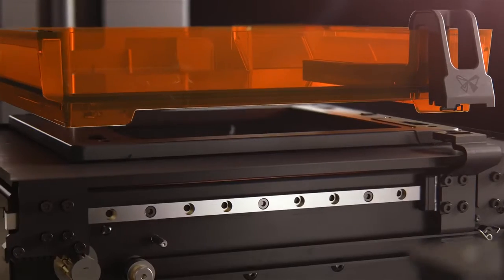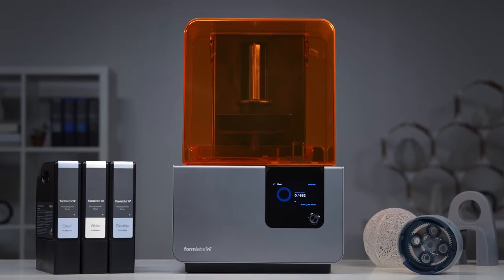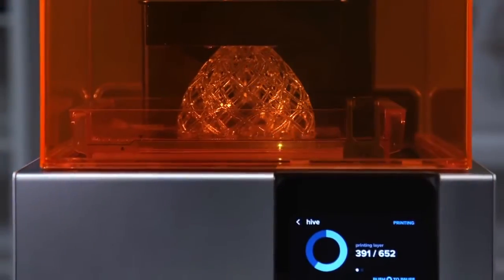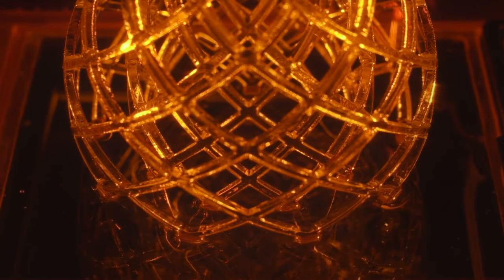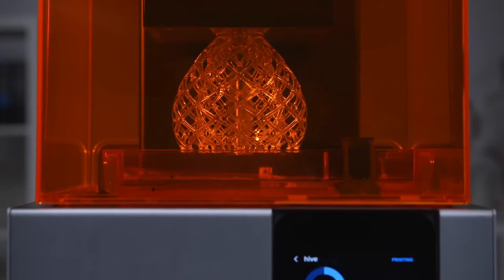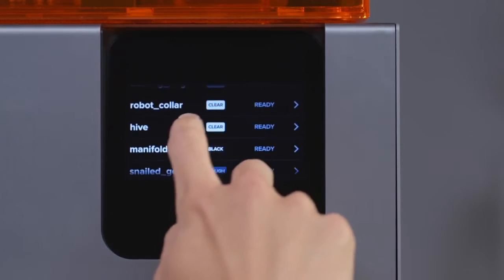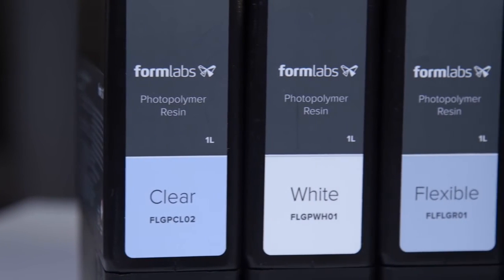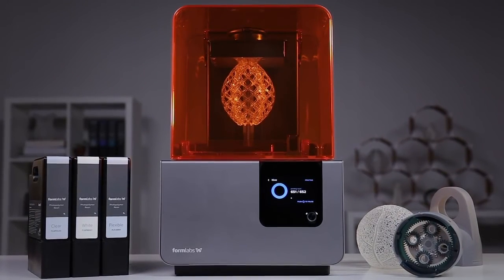Form2成型方式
FORM2 為專業精密、性能穩定、最先進的桌面型SLA 3D印表機。

高強度的雷射光源透過專利稜鏡反射，以140 microns微點細緻成型，自動加溫系統確保樹脂的穩定性，滑動式刷具清潔表面雜質微塵，人性化的觸控螢幕面板，透過wifi設定雲端帳號管理所有列印資訊，FORM2就是軟體與硬體最完美的結合。